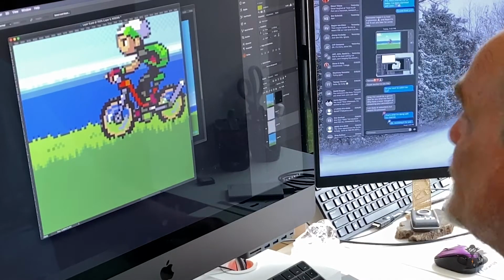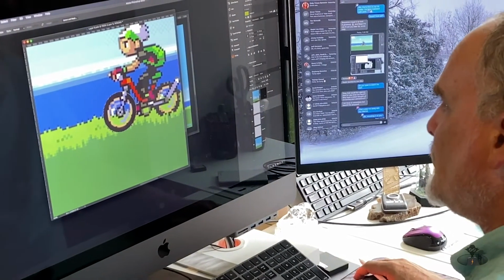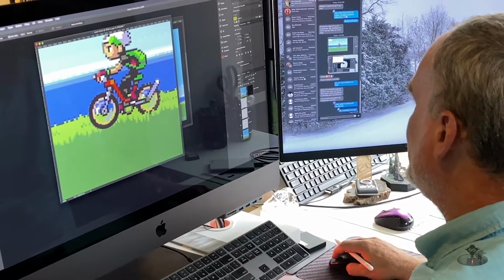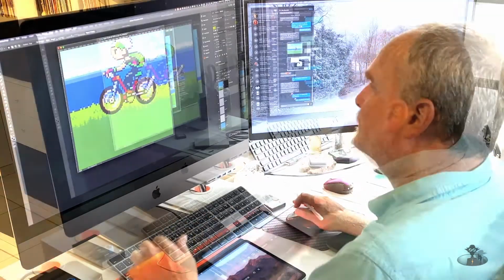soleoTV logo 2020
My boi, Alec Sponsler SoleoTV, asked his DadMan to animate a nice logo screen a subscriber made for him. Of course I said, "Sho'nuf." So here's how I made it for him...